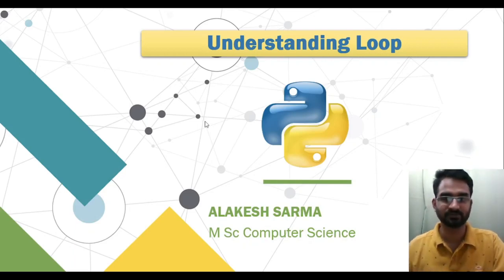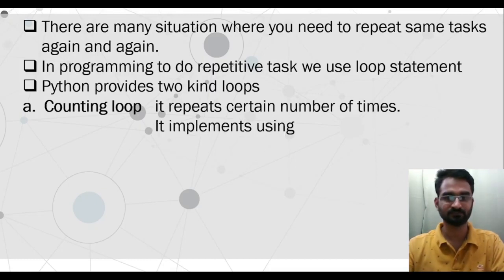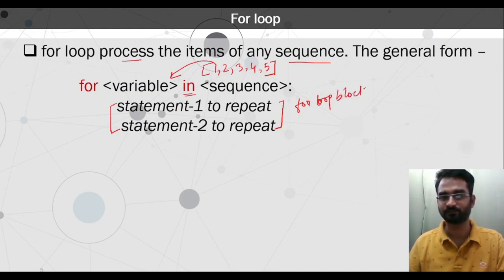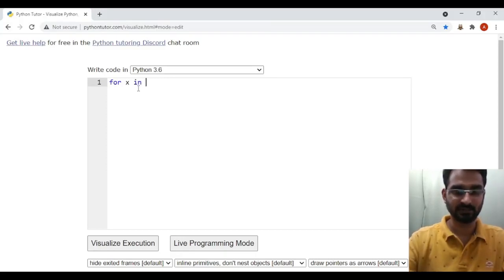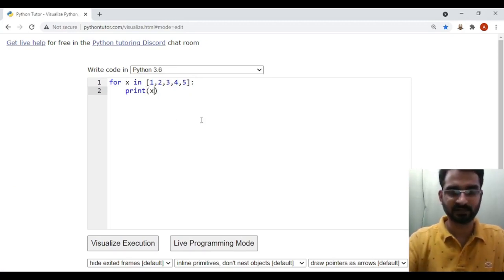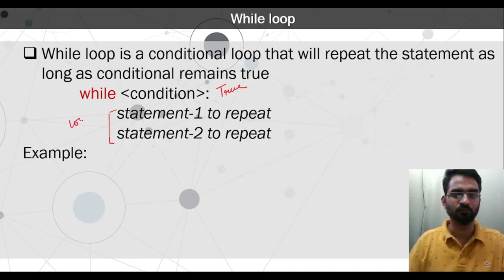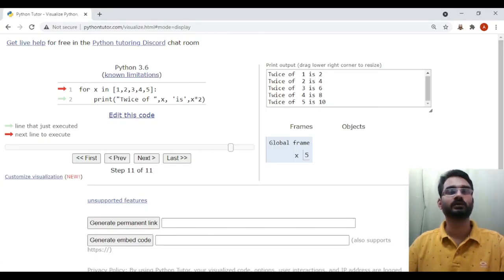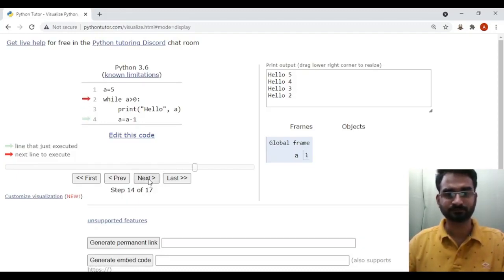Understanding Loop using Python Programming language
Looping refers to repetition of statements.